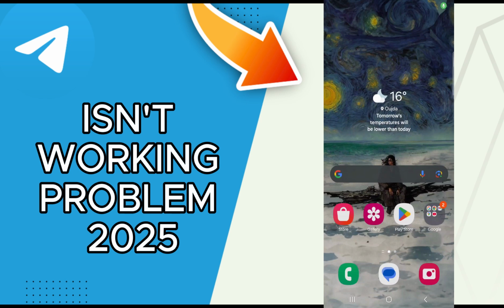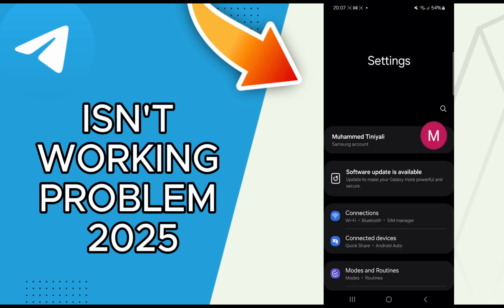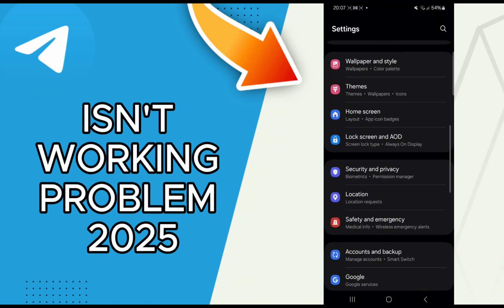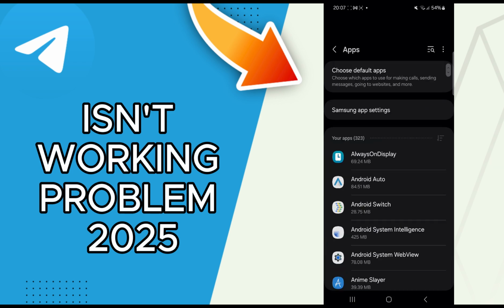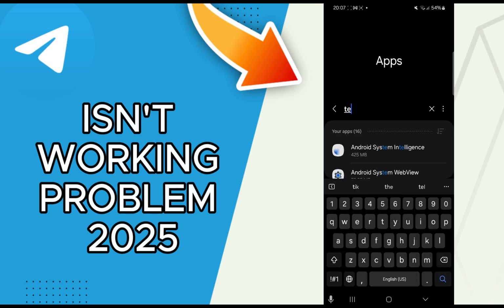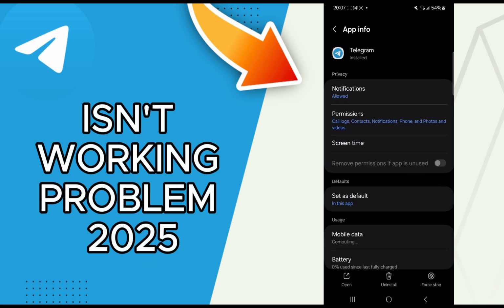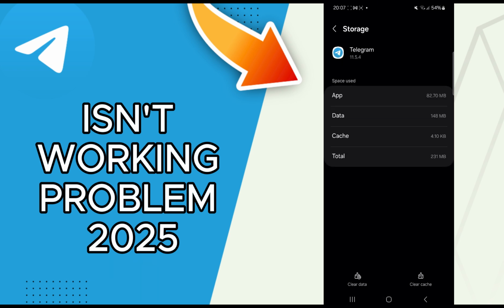How To Fix Telegram Isn't Working Problem 2025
in this video we discuss :